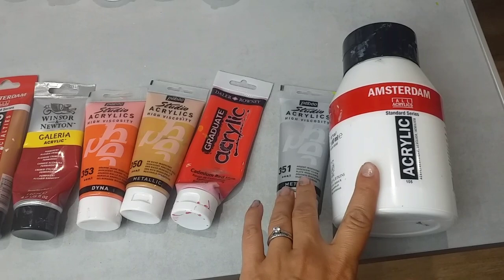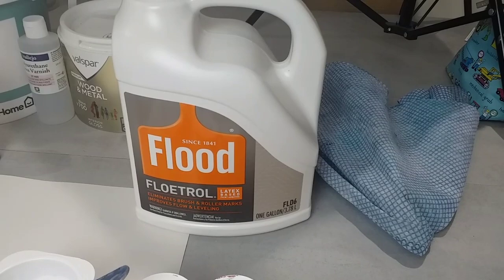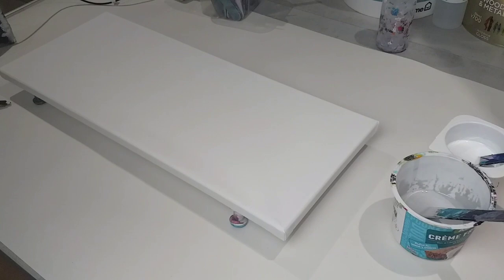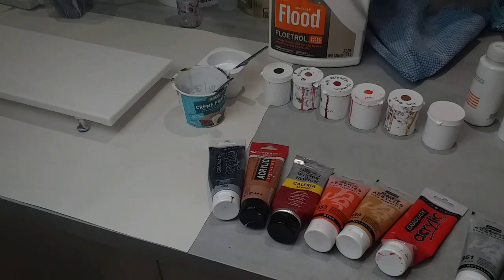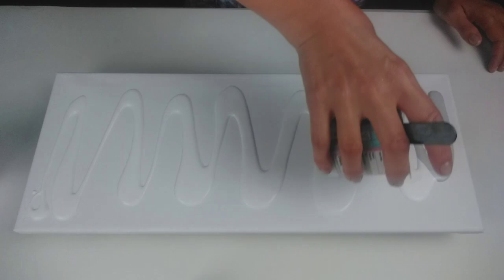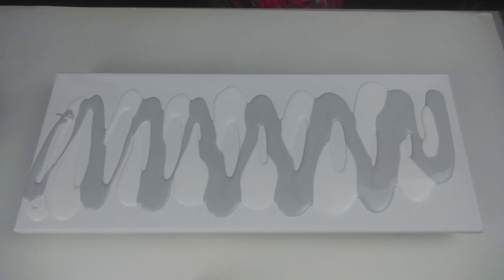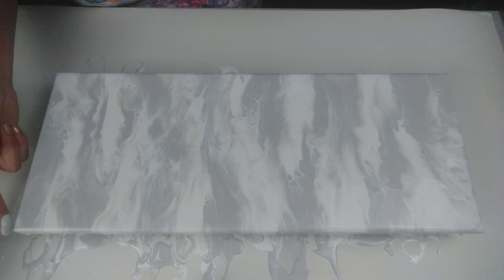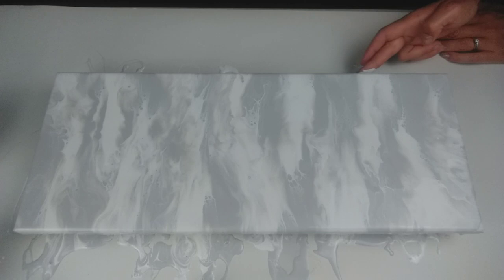'Poppy Field' Dutch Pour Blooms, silver &white base, beautiful lacing, acrylic paint pour, fluid art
The paint mixture I use for non iridescent paints is 2parts flood floetrol, 1part paint and 0.75 parts water.  For iridescent paints its with 1 part water.

The cell activator was made from 3parts Australian floeteol, 1 part Amsterdam white paint and a splash of water.

Heres the link to the UK company that sells the Australian floetrol